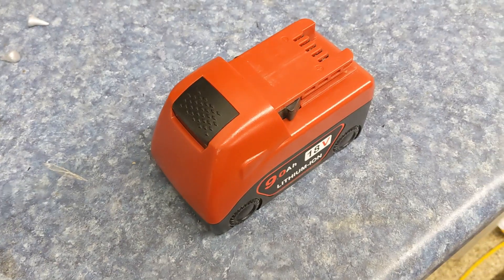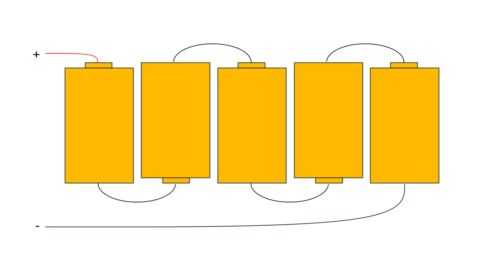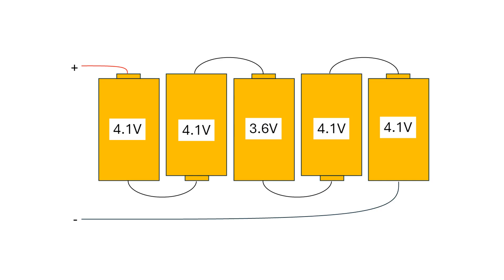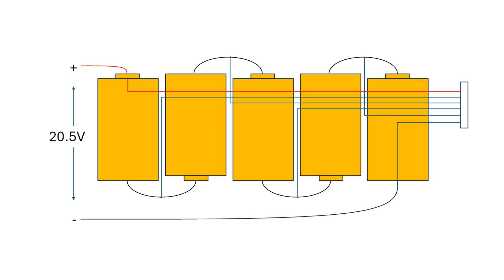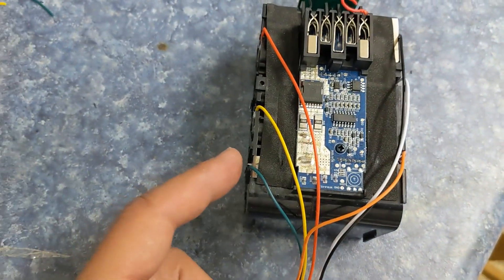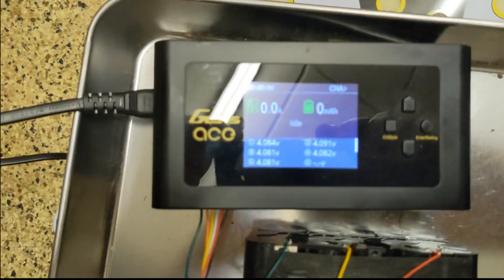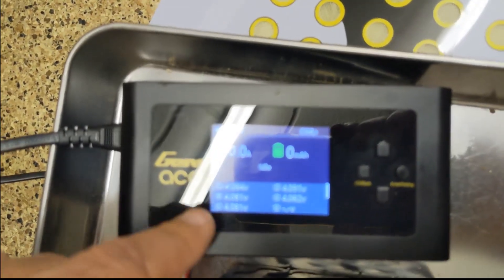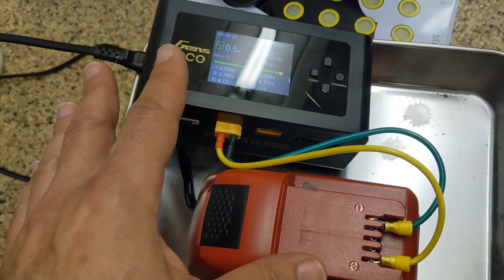Milwaukee Tool Compatible Battery Balancing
WARNING: Batteries will explode with improper charging, damage or age.

Balancing is needed to use the full capacity of the battery pack and ensure the maximum health of the pack.  This is a short video describing the construction of the pack and the wiring of a balance harness that can be used on a balance charger.